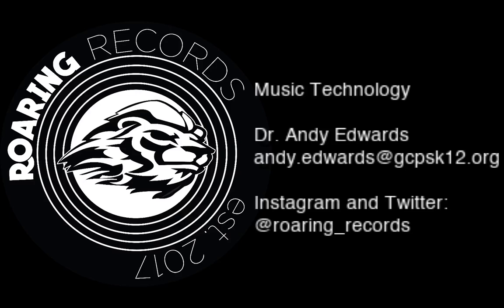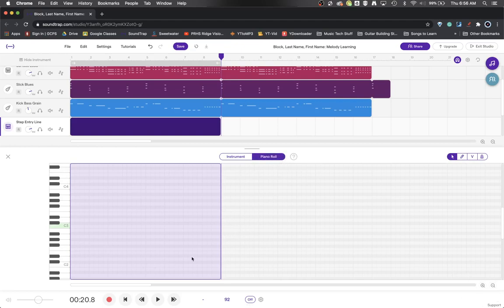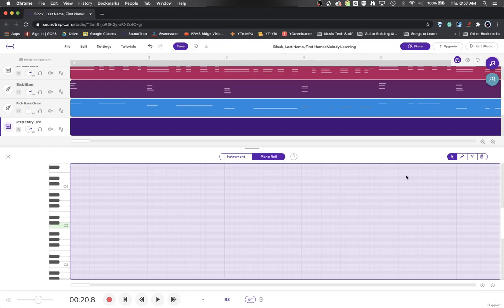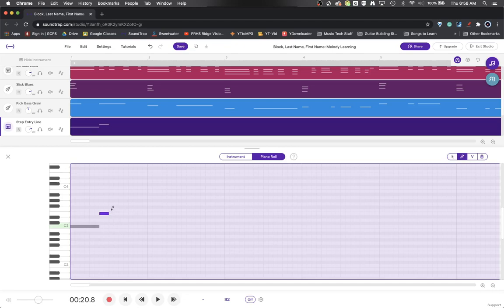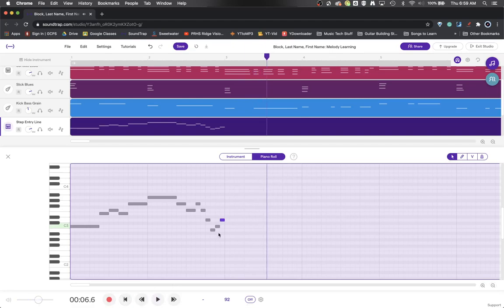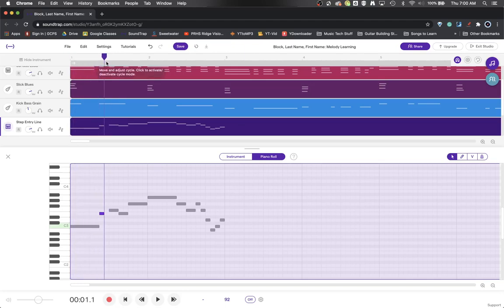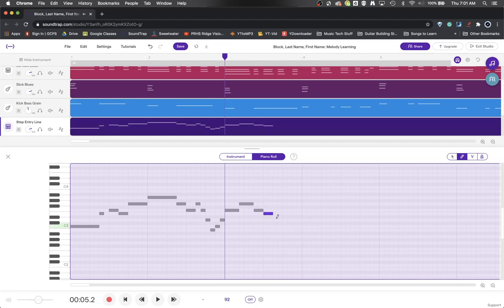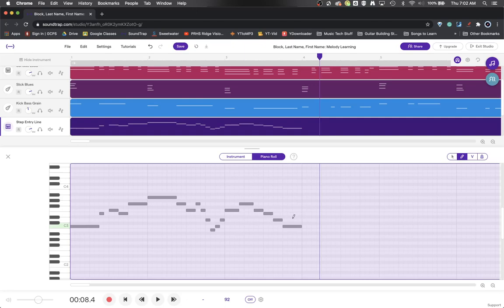SoundTrap Tutorial: Melody Writing with the Step Entry Method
In this video, you will learn the basics of writing a melodic line using the pencil tool for step entry.